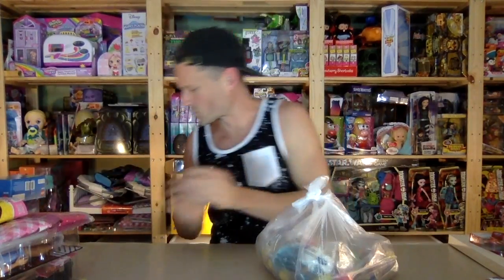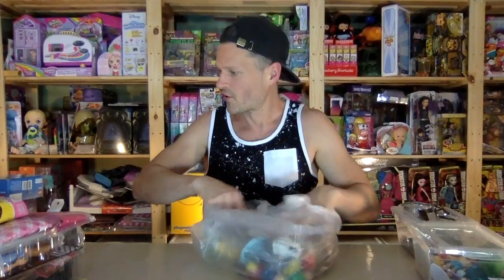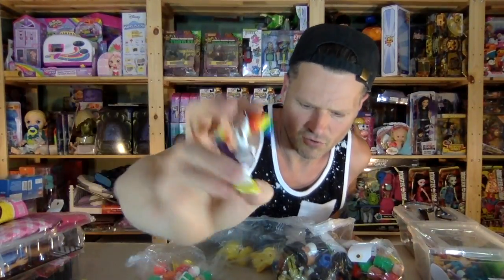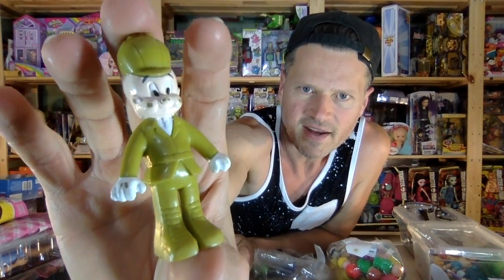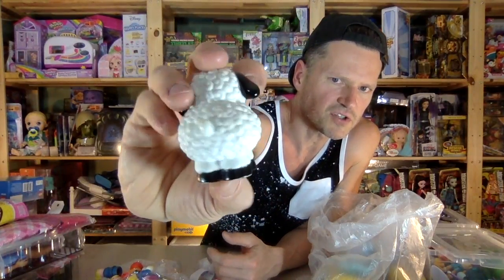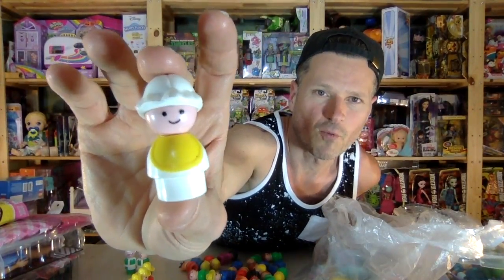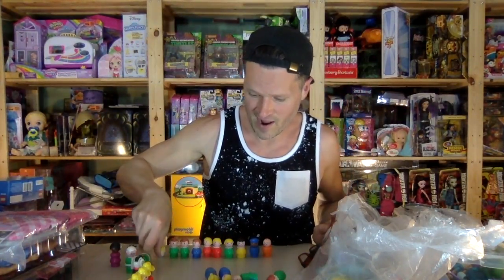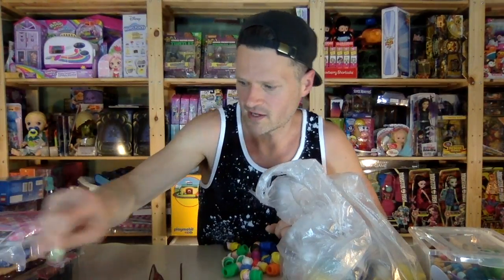Too Many Toys Toy Haul Part 4: Value Village/Savers Retro Fisher Price Little People Imaginext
This month’s epic toy haul continues with: Value Village Savers mystery bag finds, Fisher Price imaginext, Vintage Bakelite Viewmaster, Pokemon, McDonald’s Happy Meal Toys, Toucan Sam, Kinder Surprise, Minions, Sherlock Holmes, Retro Wooden Fisher Price Sesame Street Little People, pirates and sailers,  Disney Brave, Arby’s Kids meal Elmer Fudd, Monsters Inc, Frozen, Little Tikes, DC Flash and more random cute little toys.